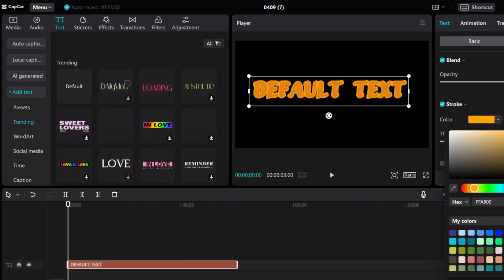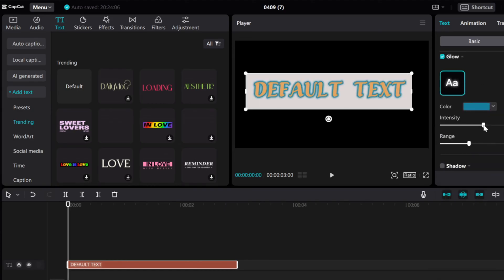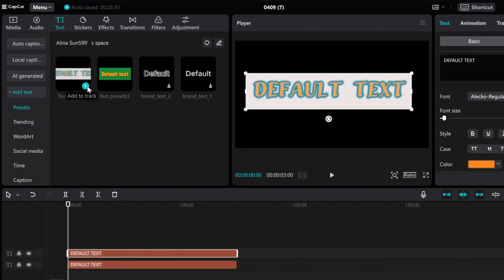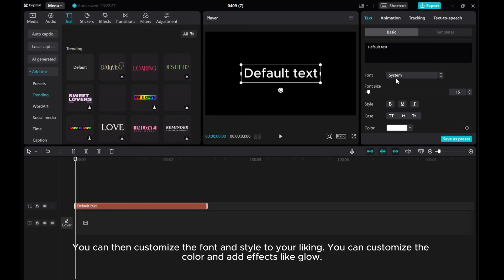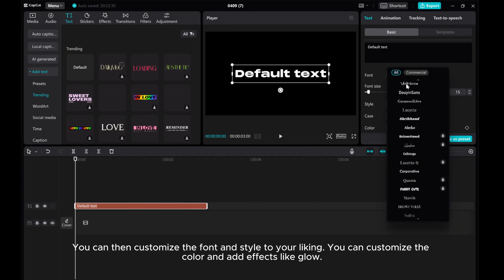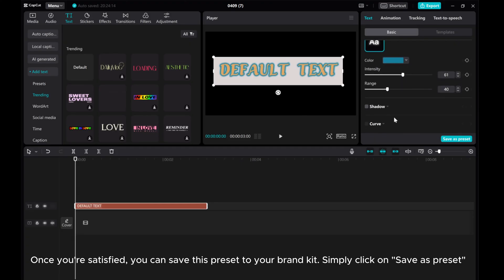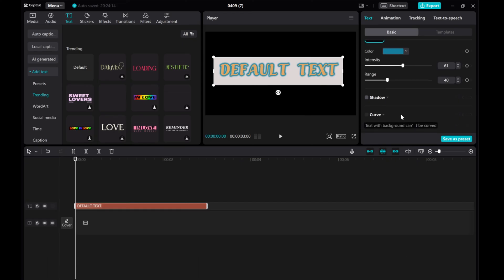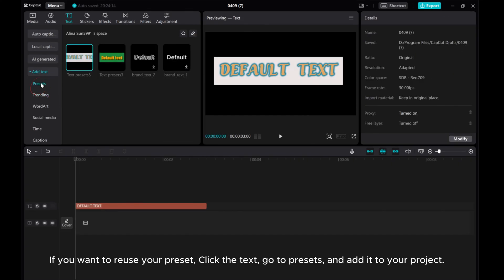CapCut PC Tutorial: Saving Text Format and Styles as Presets for Easy Editing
✨ Learn how to streamline your editing process in CapCut PC by saving text formats and styles as presets.

This tutorial will guide you through the steps to create and save custom presets, making it quicker and easier to apply consistent text styles across your videos.